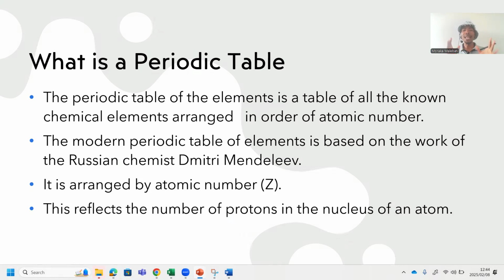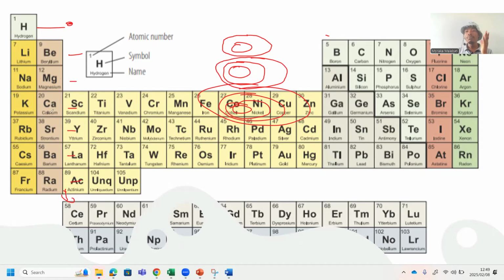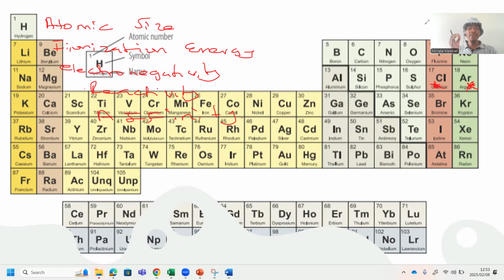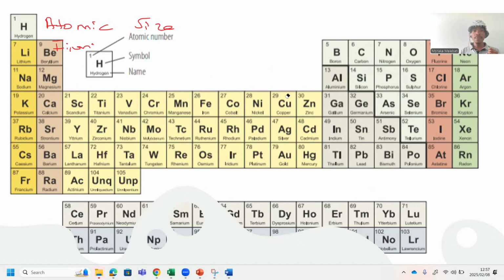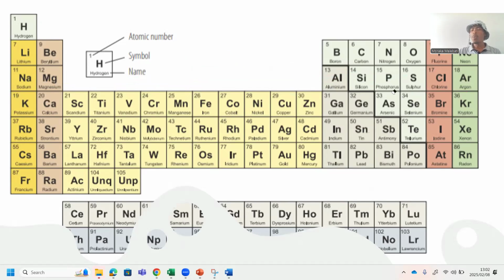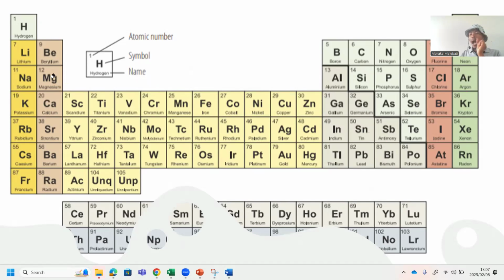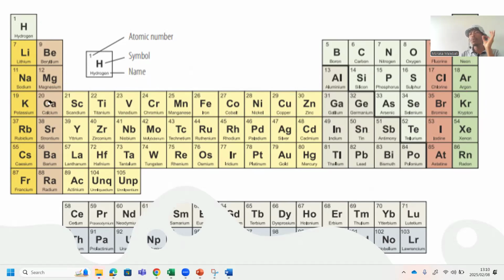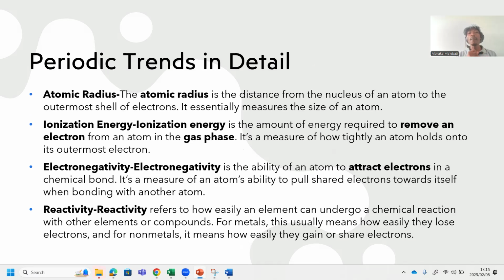The Periodic Table: Periods, Groups & Trends Explained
In this video, we dive into the Periodic Table, breaking down its structure and significance. Learn about the key features, including periods (rows) and groups (columns), and how they relate to the chemical properties of elements. We'll also explore the major periodic trends like atomic radius, ionization energy, electronegativity, and reactivity, helping you understand how elements behave as you move across periods and down groups.

This knowledge is crucial for professionals like mineralogists, geochemists, and environmental scientists who use the periodic table to study the behavior of elements in natural processes, mineral formation, and chemical reactions. Understanding these trends allows them to predict how different elements interact with each other in minerals, soils, and water systems, leading to more accurate analyses and discoveries in the field. Perfect for anyone looking to grasp the fundamentals of chemistry and how they apply to the natural world!